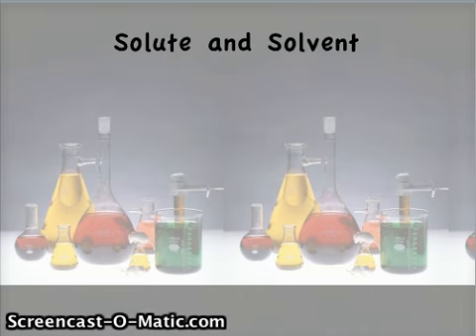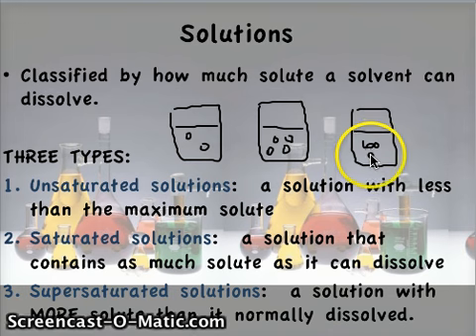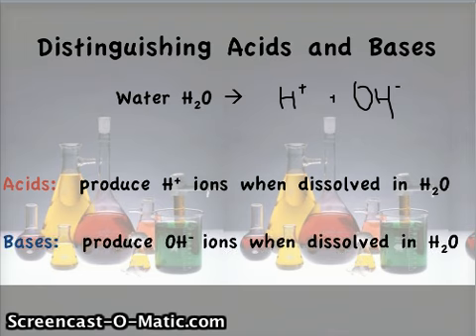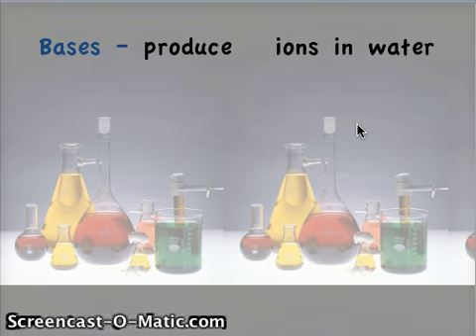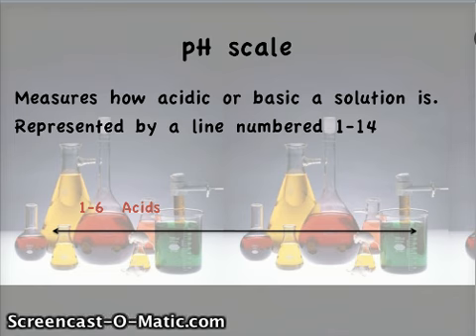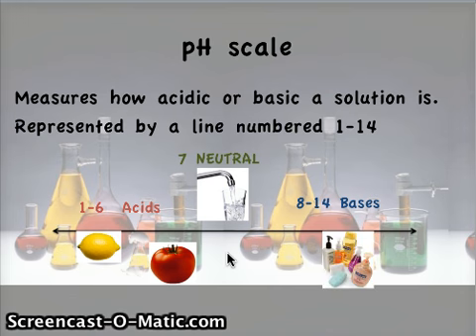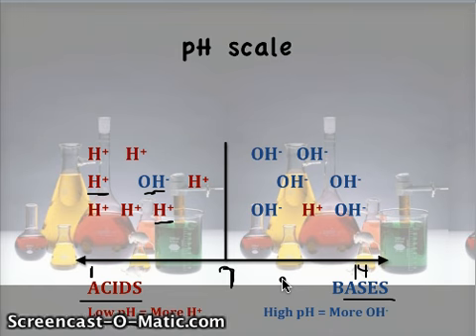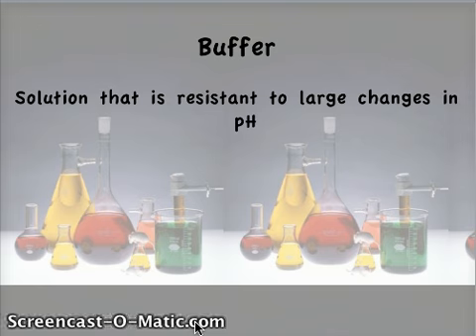Chapter 8_ACIDS_BASES_SOLUTIONS.mp4